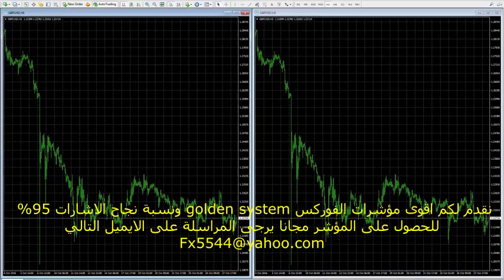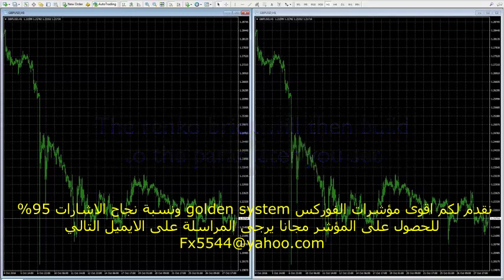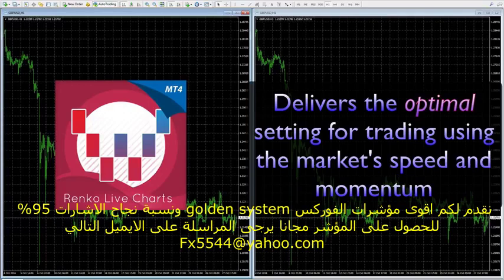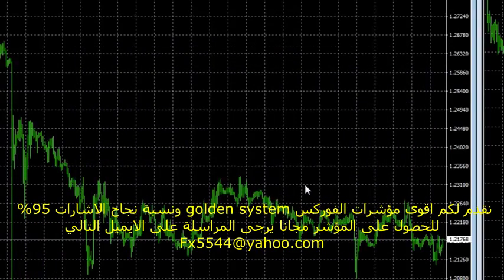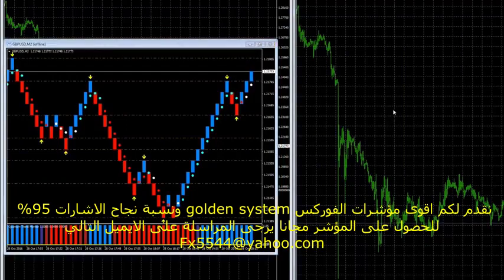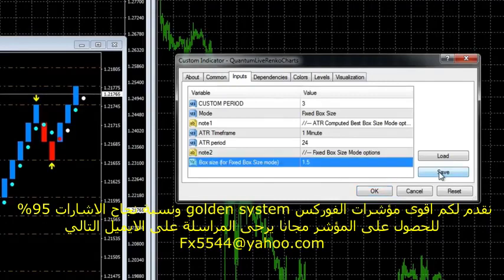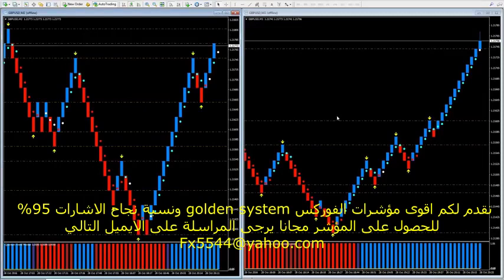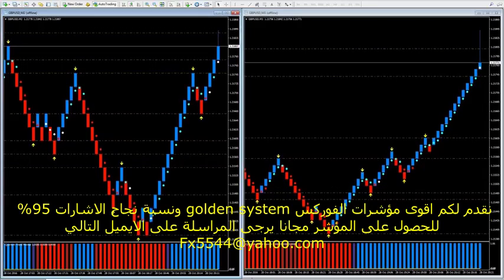رحلة مع اغرب مؤشرات الفوركس